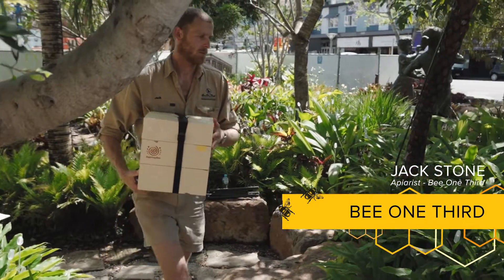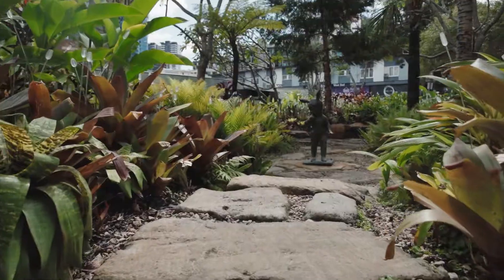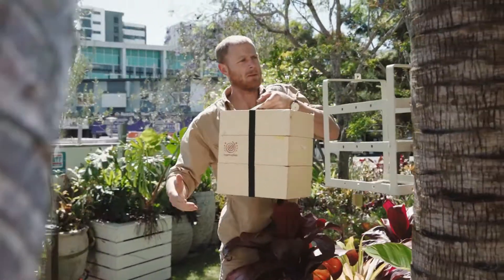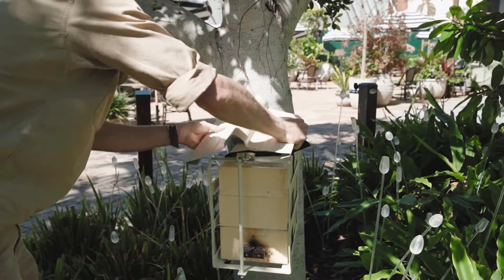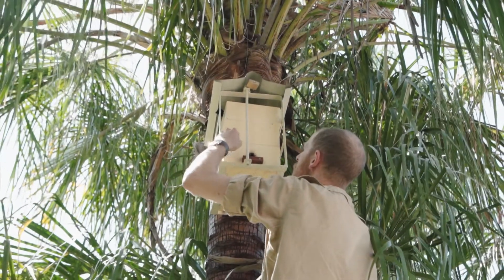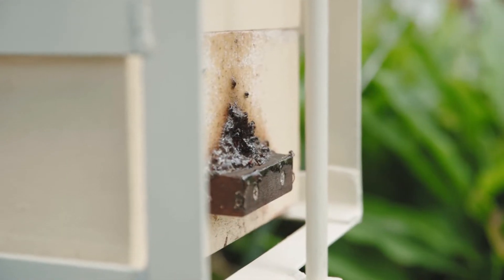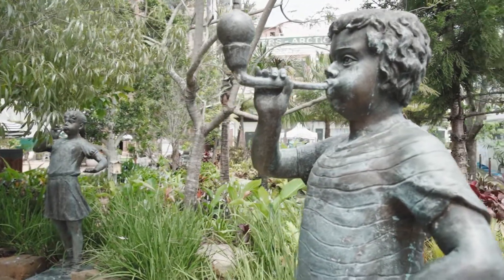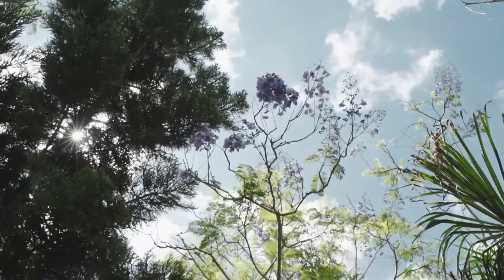West Village - Bee One Third installs bee hives in The Common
Jack from Bee One Third recently installed three Native Australian (stingless sugarbag) bee hives in The Common at West Village.🐝🌳 Take a look as he shares what this means for the local community and surrounding flora. 🌸 Find out what else is happening at West Village,